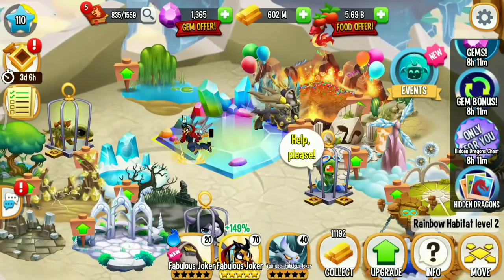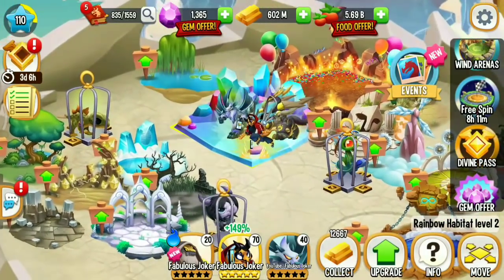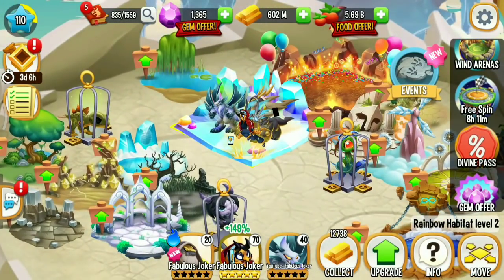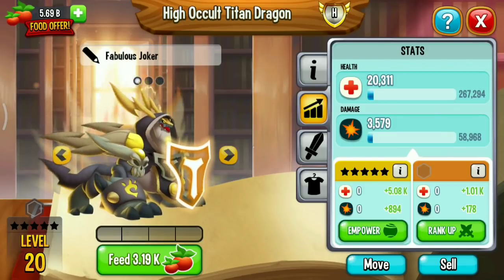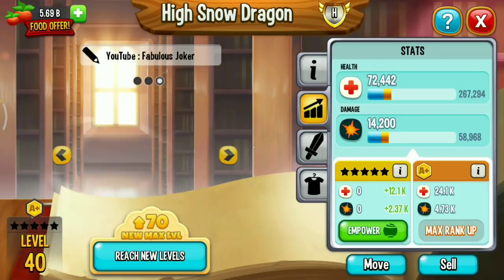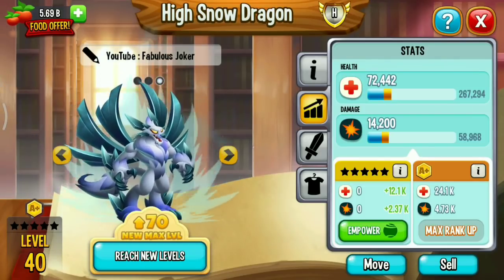What is Your Favorite Heroic Dragon ? ❤️ Dragon City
This is my favorite heroic dragon guys, high snow, high occult Titan and high score dragon